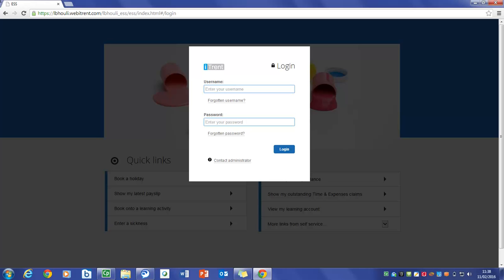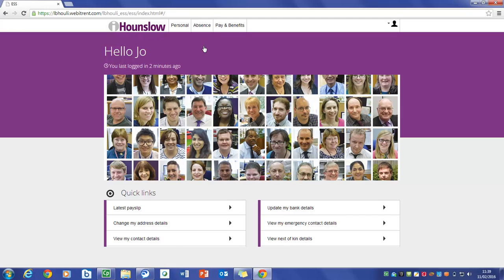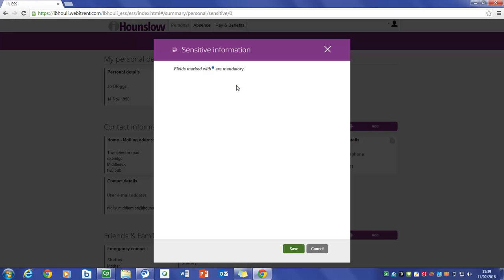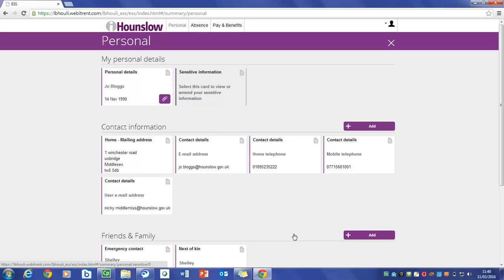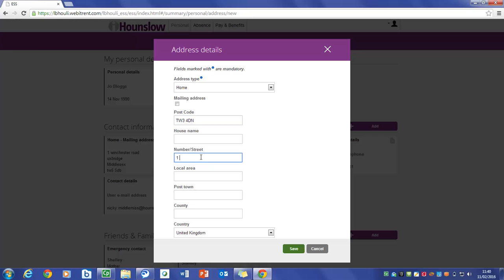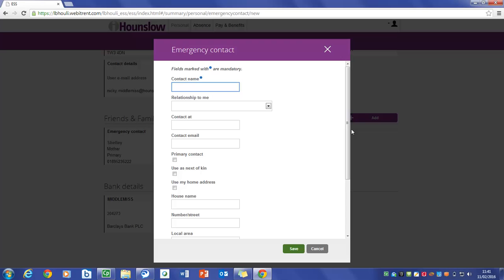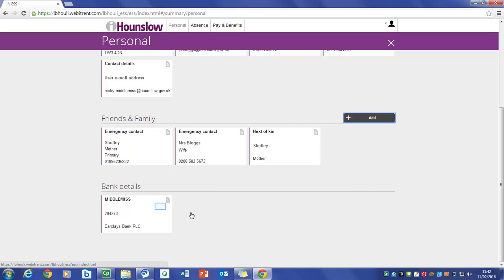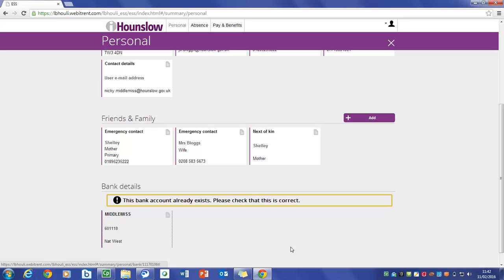iHounslow - Log in and personal details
Watch a quick instruction video on how to log in and view and update your personal details on iHounslow